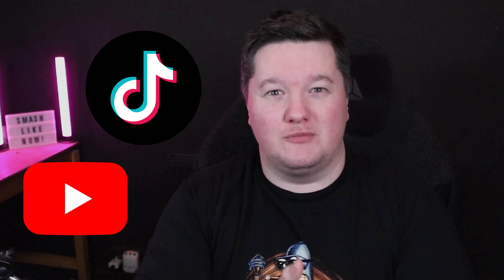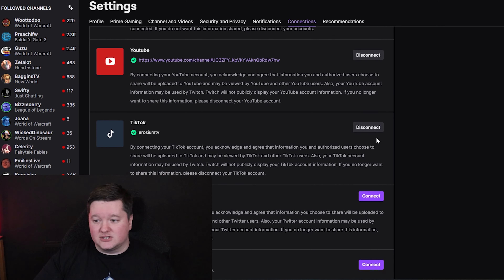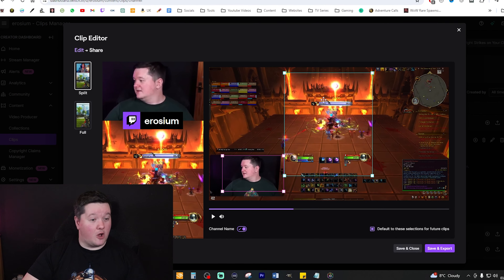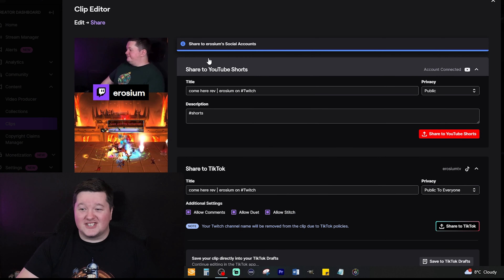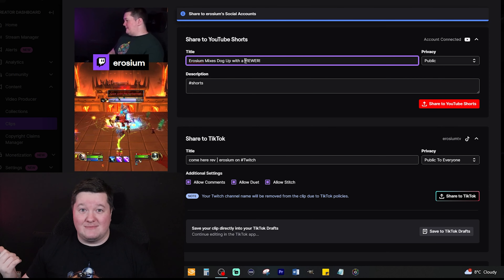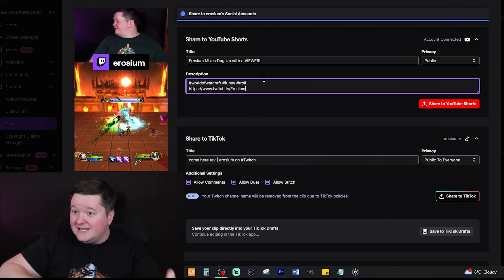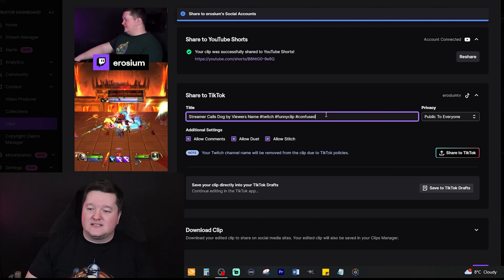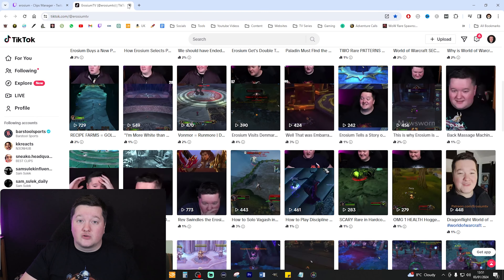How to CREATE TikTok and YouTube Shorts from TWITCH Clips EASY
Welcome to my tutorial on how to make Twitch Clips into TikTok and YouTube shorts.

Recently Twitch (Huge streamer platform) released a new tool which allows streamers on the platform to turn their clips into TikTok and YouTube Shorts. In this video I am going to explain how you can use this tool.

I have been a Twitch streamer for 8 years so when I say this tool is important you know it's coming from an experienced person. Using this Twitch Clip tool you could grow your Twitch channel a lot faster, this is because the clips which would otherwise be seen once, will now be seen hundred to thousands and maybe even millions of times more. Imagine if 5-10% of those views follow your channel. That's easy growth right there, for really little effort.

Here is another tool which turns YouTube videos into VIRAL Clips for TikTok and YouTube shorts